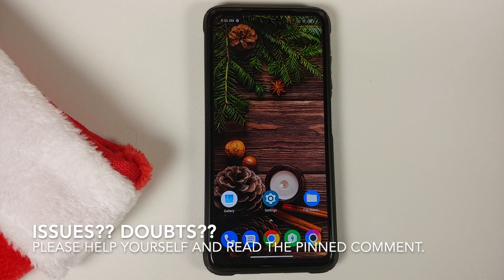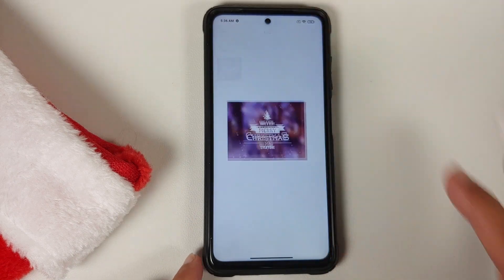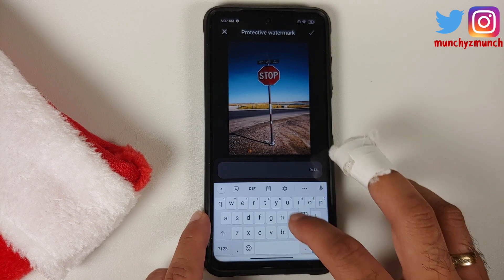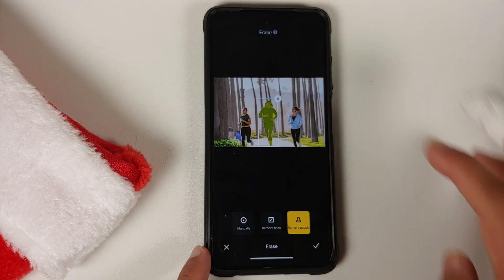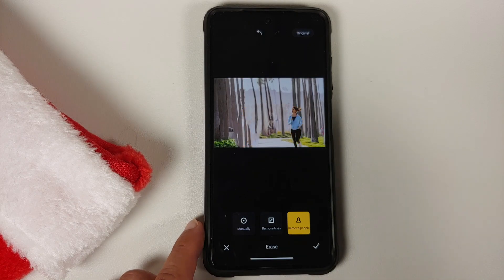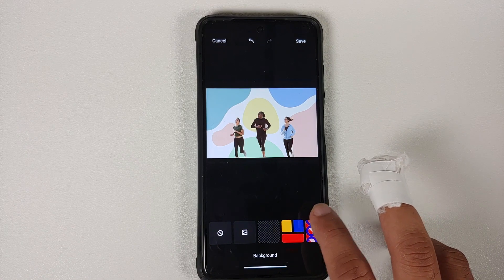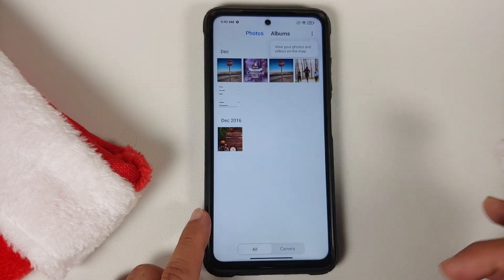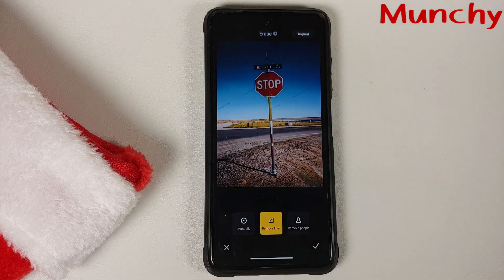Miui 13 Gallery With Magic Eraser to Remove People | First Look & Install APK Without Root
Do you want to have a first look at Miui 13 Gallery with Magic Eraser and learn how to Remove People? Do you want to download Miui 13 Gallery apk and install it on your Miui device without root? In this detailed video we will have a first look at Miui 13 Gallery with Magic Eraser and also teach you how to Remove People. We will also show you how to download Miui 13 Gallery apk and install it on your Miui device without root.